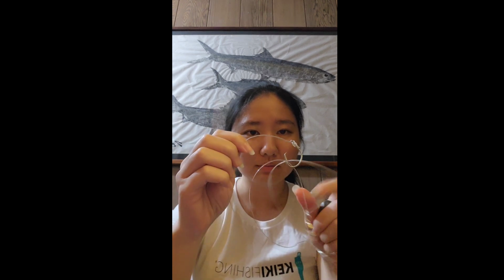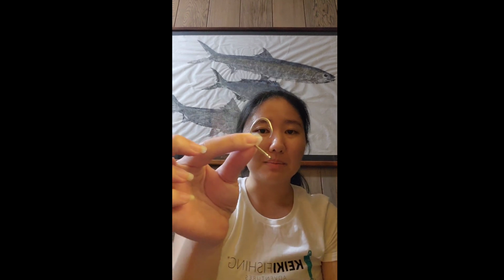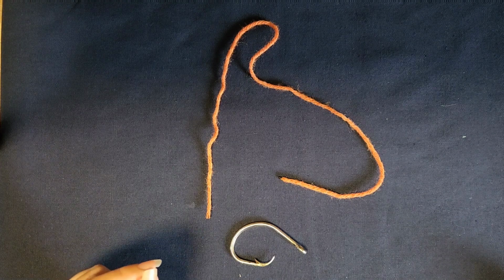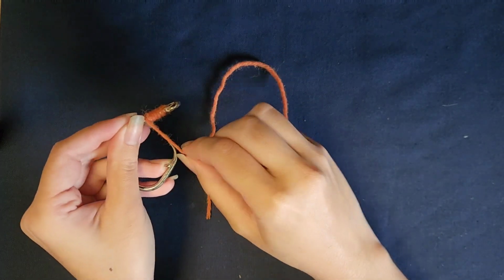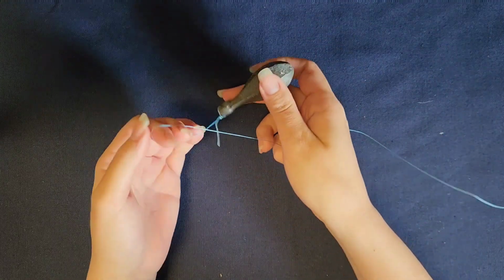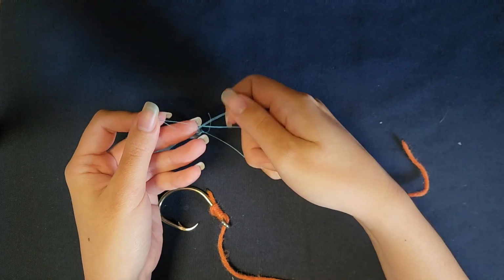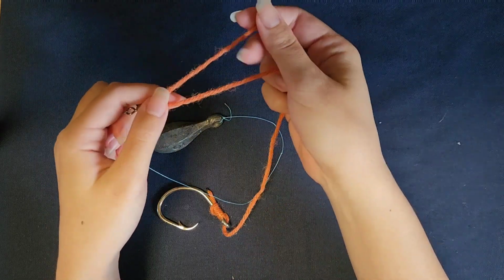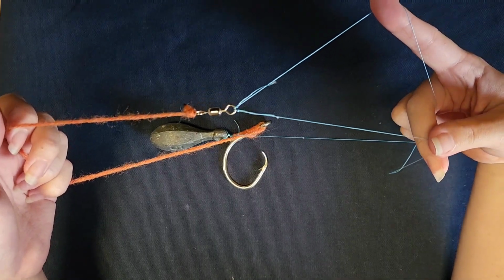How I tie my go to fishing rig.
Please do NOT use yarn for your leader line or braid for your lead line! I just used these materials so we could get a better visual of the knots.